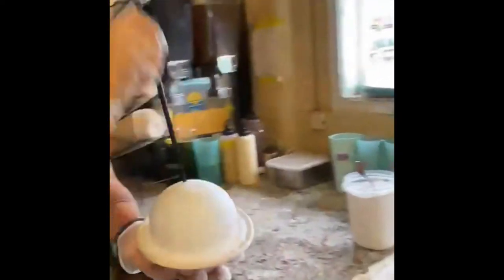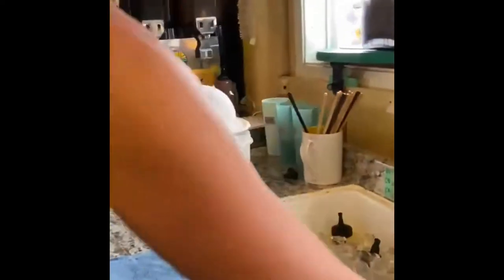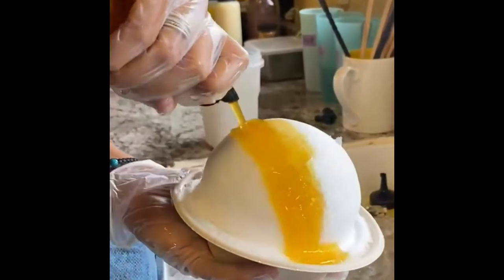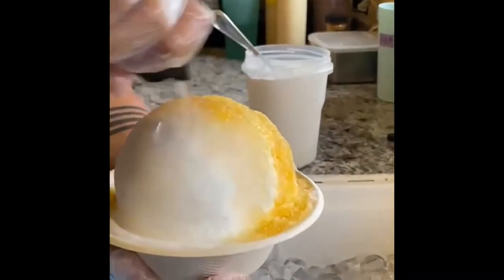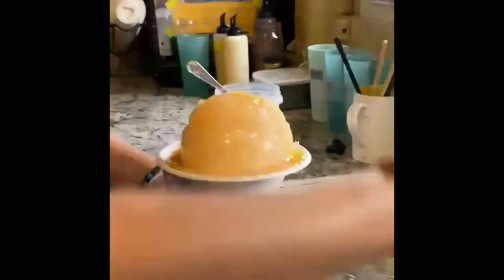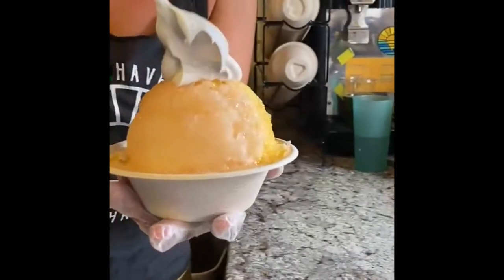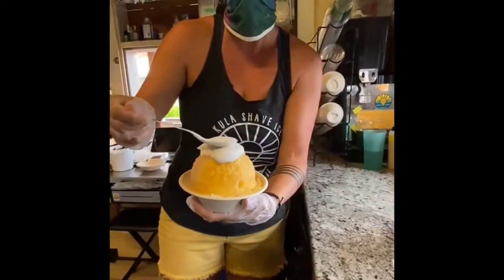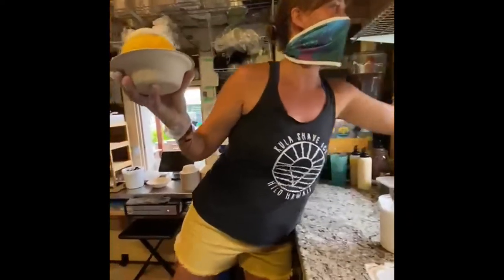Anywhere AlohaFridays - Poi Shave Ice & Acai Bowls with Kula Shave Ice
Kula Shave Ice @kulashaveice is a family business located in the heart of Hilo that is leveling up the iconic, cool Hawaiian treat. Watch how they use organic hand-crafted syrups, locally sourced fruit, ultra-filtered water for ice, and POI to make their "The Local" shave ice and "Poi Bowl" acai bowl on this tasty Anywhere Aloha Friday.